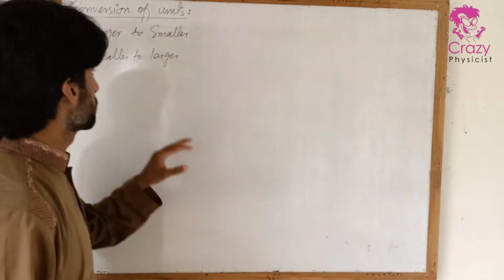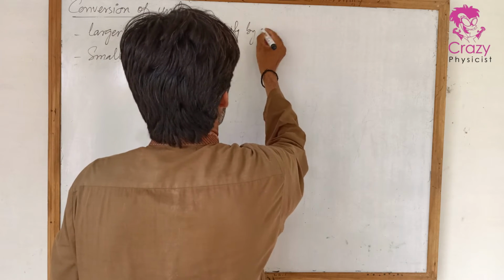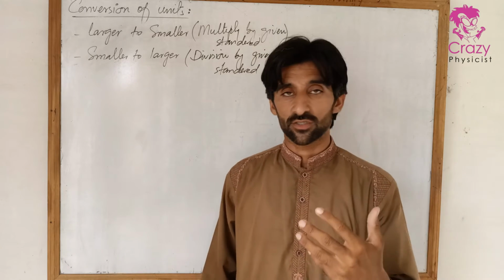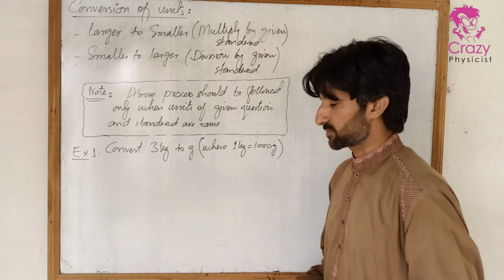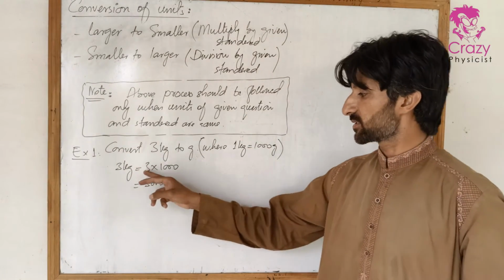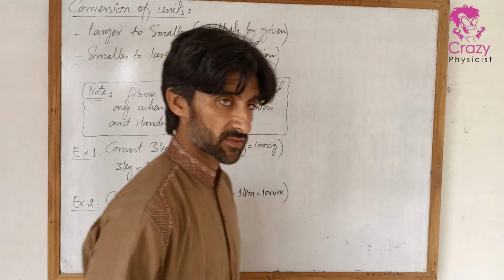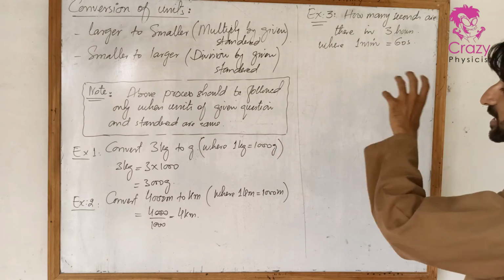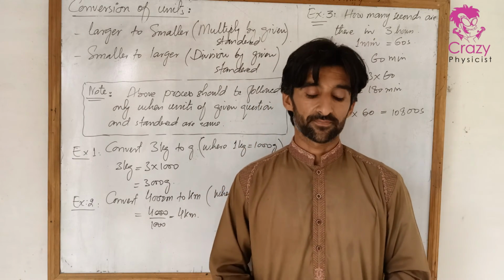Conversion of units(First year Physics) M Zia part-1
In this topic I will let you know about best way to convert units.
ain our daily life its quit difficult to convert units while this is the easy thing you can do.